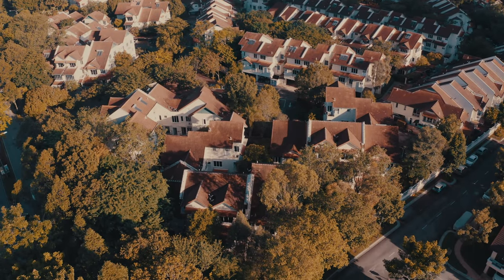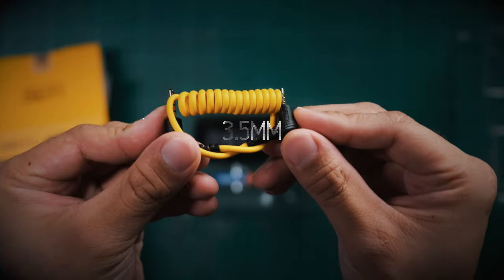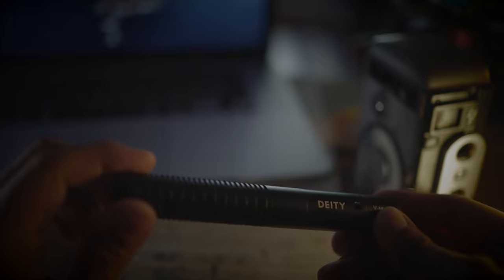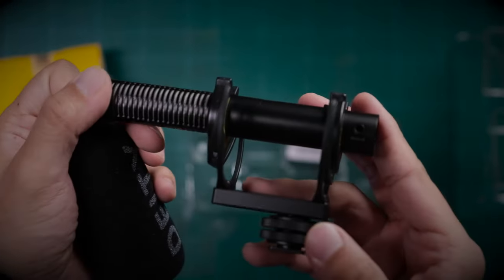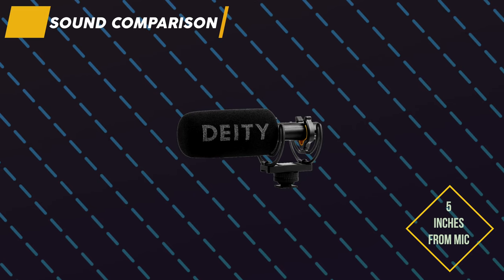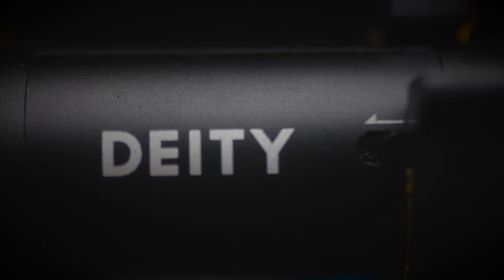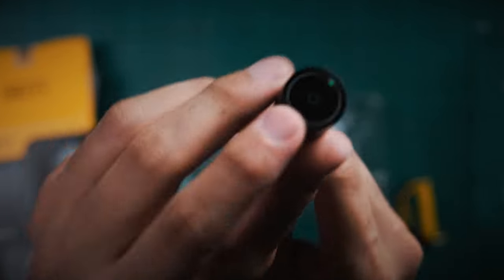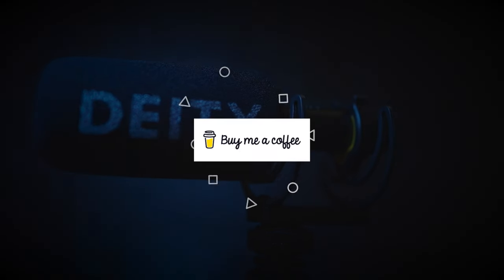Deity V-Mic D3 - An Affordable Shotgun Mic for everyone?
0:00 Intro
0:33 Specs
1:23 Build Quality
1:41 Usabilty & Experience
3:02 Sound Comparison
4:46 Conclusion

My  KIT for Filmmaking :
7Artisans 35 1.2
7Artisans 25 1.8

Computer used to edit :

1TB SSD, Radeon Pro 560X 4 GB